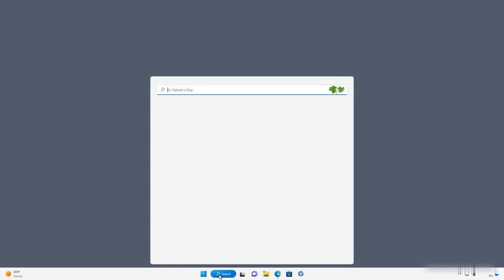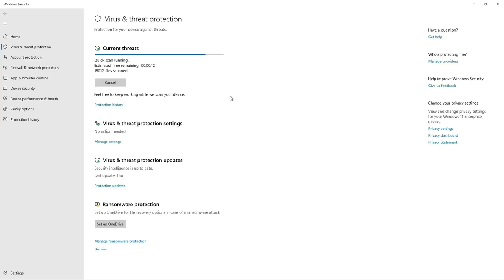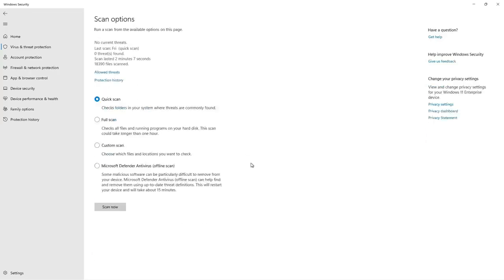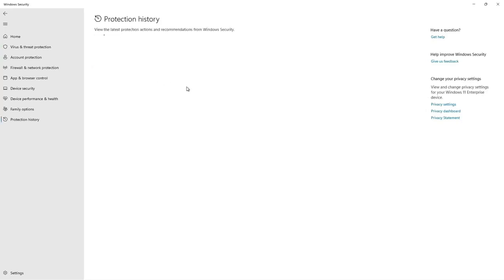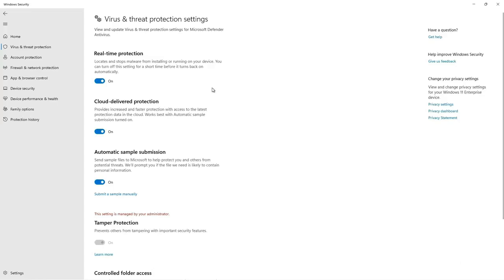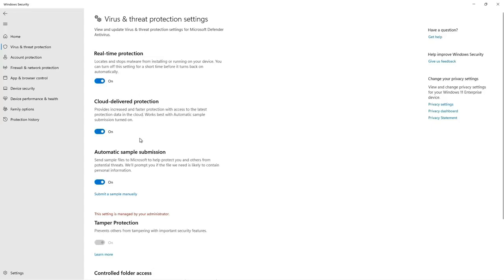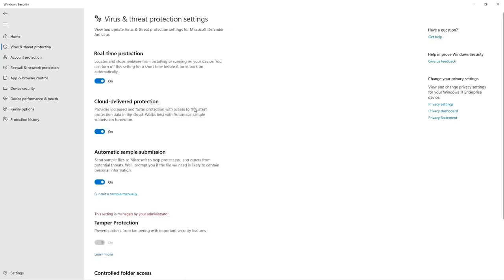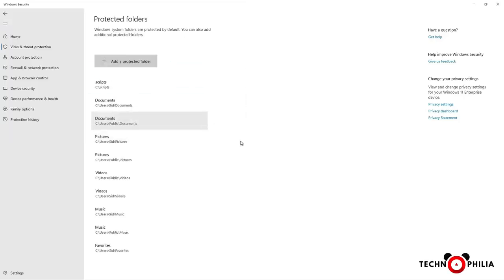How to Use Windows Defender to Protect Your PC from Malware | IT Help Desk Learning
Learn how to use Windows Defender to protect your PC from malware, viruses, and ransomware in this easy-to-follow video. Whether you're using Windows 10 or Windows 11, we’ll walk you through every step—from running quick and full scans to checking your protection history. You’ll also learn how to turn on important safety settings to keep your files safe and your system running smoothly.

This video is perfect for beginners who want to understand how to keep their computer secure without installing extra software. We also show how to protect your folders from ransomware attacks and how to check if your computer is already safe. Follow these simple steps to improve your computer’s protection and avoid common threats online.